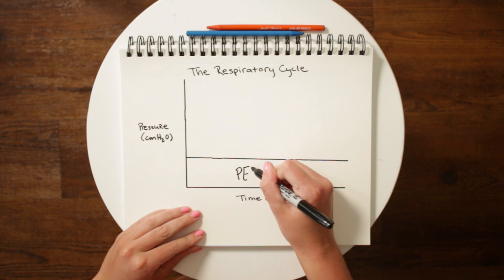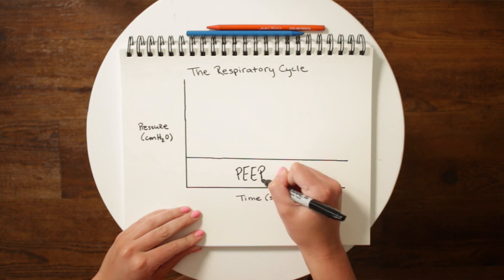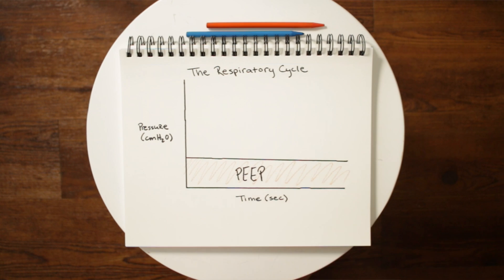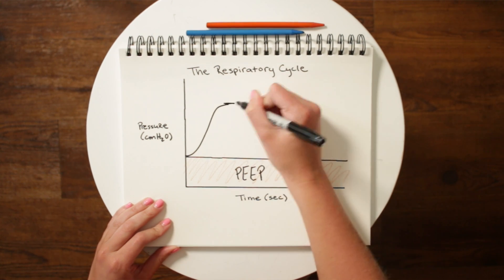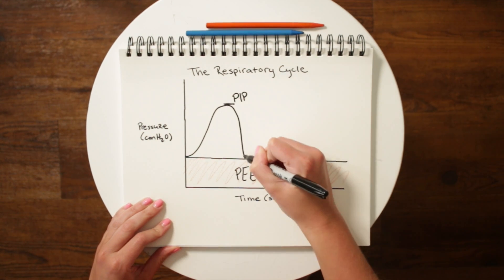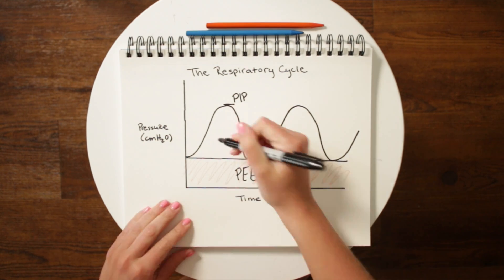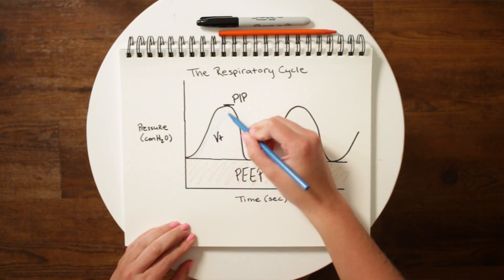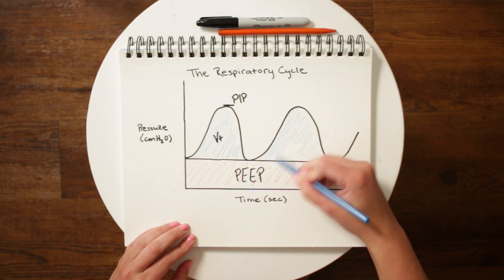Nurses' Guide to Respiratory Terms: The Basics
Hi friends, in this video we are going to be defining some basic respiratory vocabulary and breaking them down into simple terms. Specifically, we’re going to define the PEEP (positive-end expiratory pressure), PIP (peak inspiratory pressure), Vt (tidal volume), FiO2 (fraction of inspired oxygen), and RR (respiratory rate). I’ve found that using a balloon is really helpful way to visualize this, and I have also included a simple graph for you at the end to help demonstrate how some of these words and concepts work together in the respiratory cycle.

00:00 The Basics
00:58 PEEP
01:41 PIP
02:08 Vt
02:23 FiO2
02:48 RR
02:54 Graph to Visualize

This content was peer-reviewed for accuracy by Kaela Smythe, RRT-NPS.